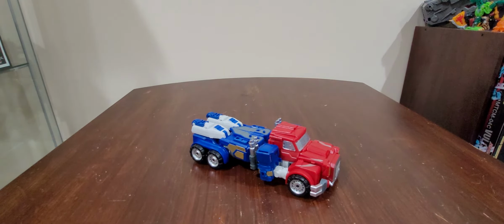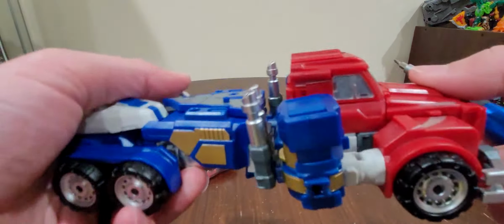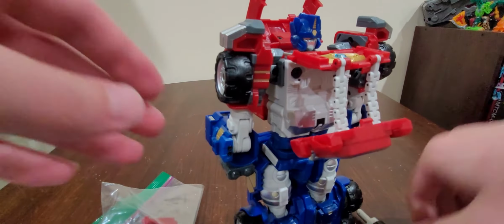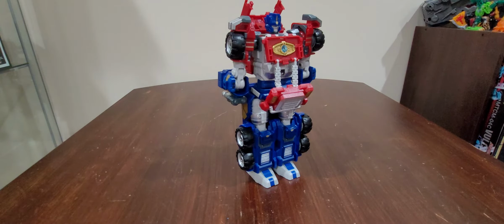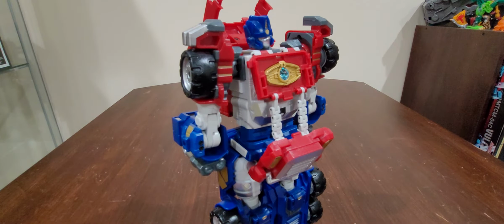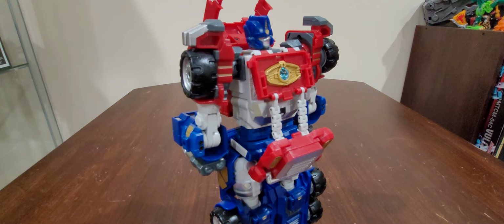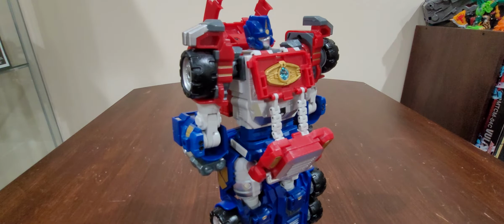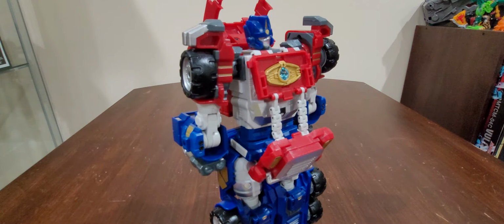Fans Hobby: Naval Commander - Replacement parts part 2